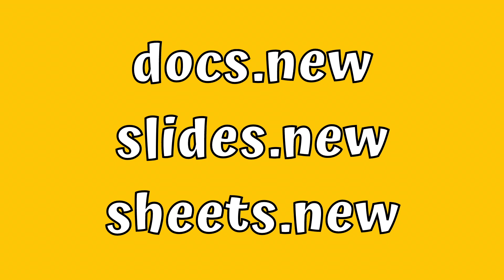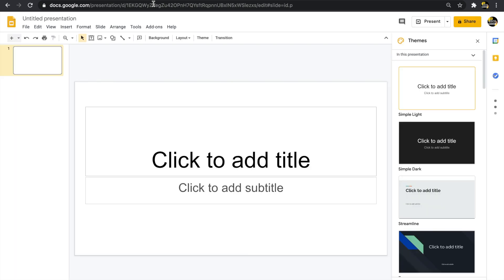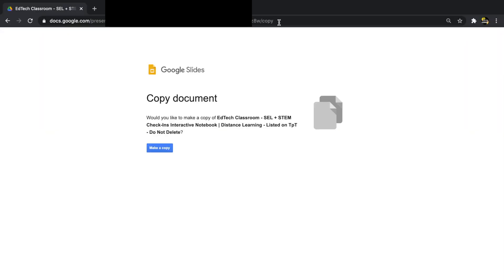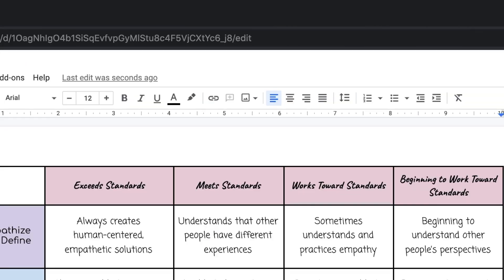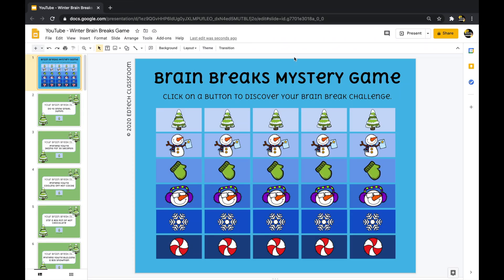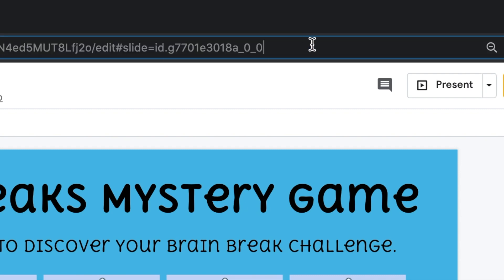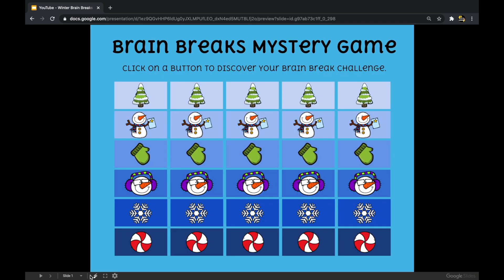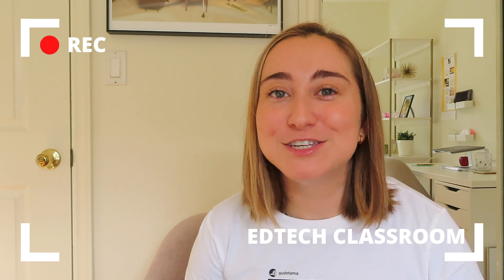GOOGLE DRIVE URL TRICKS to Share Slides w/ Students | New Docs, Make a Copy, Preview | VLOGMAS DAY 8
GOOGLE DRIVE URL TRICKS to Share Slides w/ Students | New Docs, Make a Copy, Preview

Create a new file:
docs.new, slides.new, sheets.new, etc.

Force a copy:
/copy (for all file types)

Share in Preview Mode:
/preview (for Docs & Slides)
/preview?rm=minimal (for Google Slides)